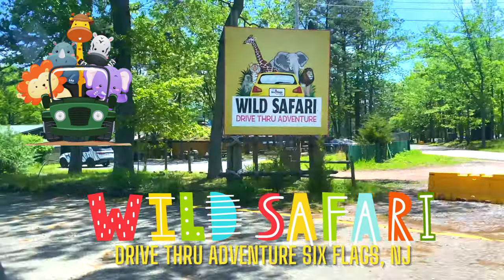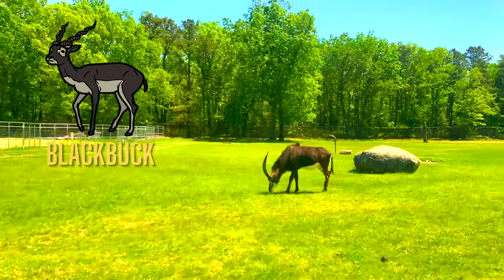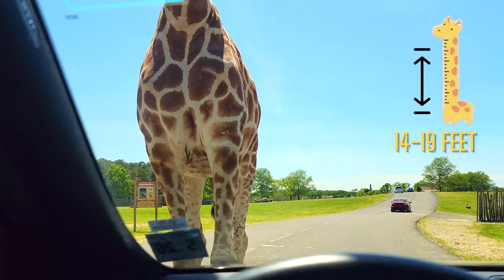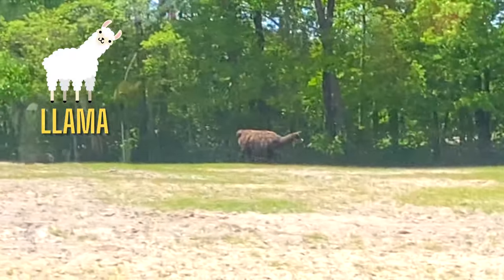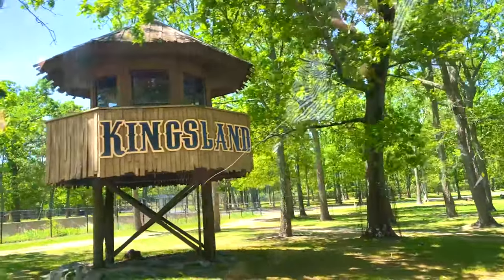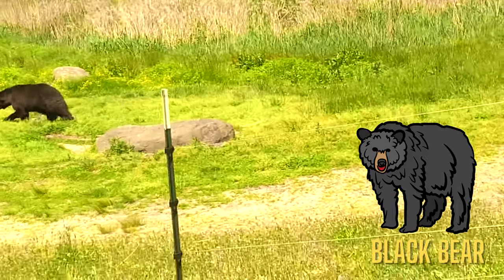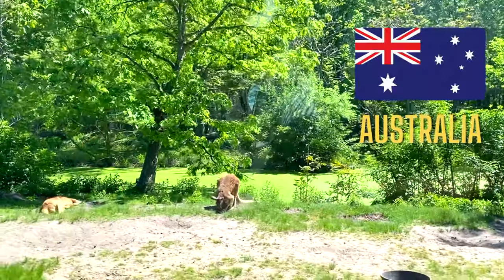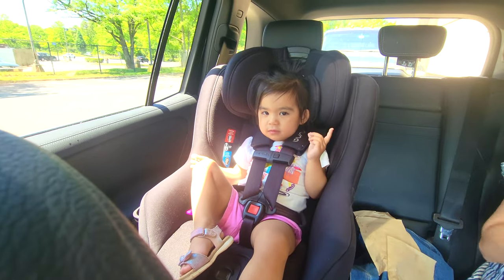Kids Learning Video | Animal Safari | Toddler Education | Wild Safari Drive-Thru Adventure Six Flags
Season 2, Week 1: Aura goes to Wild Safari Drive-Thru Adventure Six Flags - NJ and learns about Animals. We kick off season 2 of Aura weekly adventures of learning and having fun with this fun educational video meant for Toddlers, Kids and Children.

In this episode; Aura identifies, learns, narrates and teaches:

(Educational content for kids in this video)

Tiger
Lion
Giraffe
Elephant
Bison
Zebra
Kangaroo
Brown Bear
Black Bear
Deer
Addax
Ostrich
Yak
Blackbuck
Emu
Rhea
Llama
Elk
Oryx

IT"S AURA TIME" highlights and presents Aura's journey of learning and growing up; in a fun, educational and creative way. This channel is for kids, toddlers and children of all ages as well as parents.

Sounds @zapsplat

Kids Fun Learning Video | Animal Safari | Toddler Education | Wild Safari Drive-Thru Adventure Six Flags